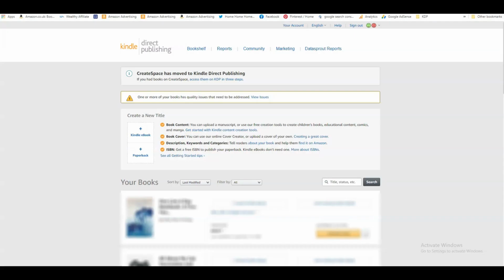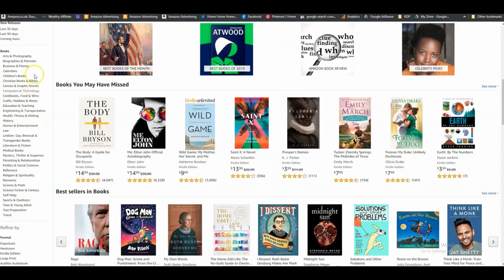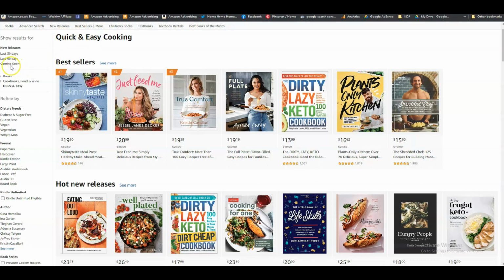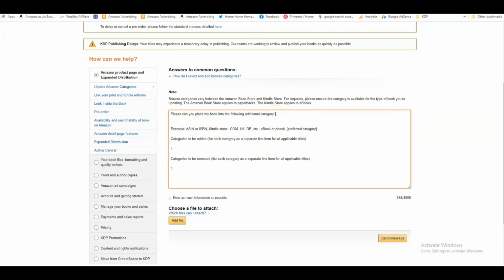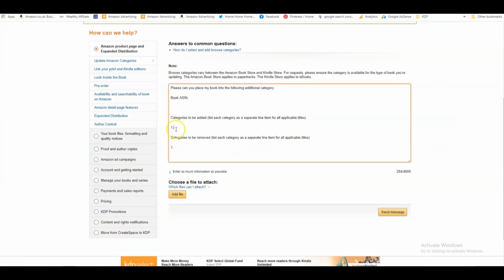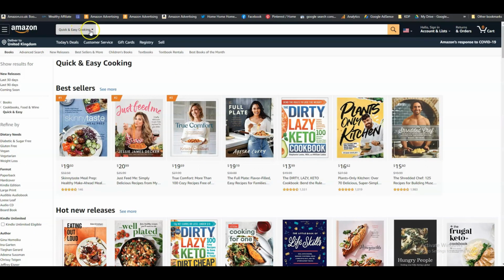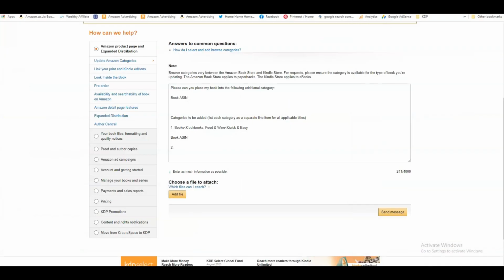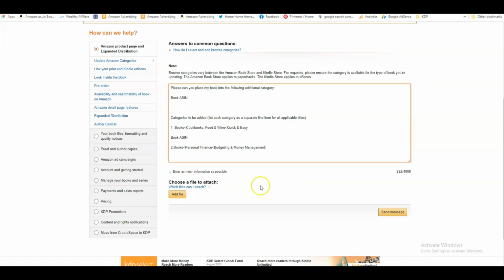How to add more Amazon Book Categories - Low Content Book tutorial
Hi Home Bosses,
In this video I am showing you how to add more Amazon book categories to your low content books. Did you know you can have up to 10 Amazon categories ? You have to choose two categories when uploading your book but you can ask Amazon to include your book in 8 more categories. Find out how to do this in the video.